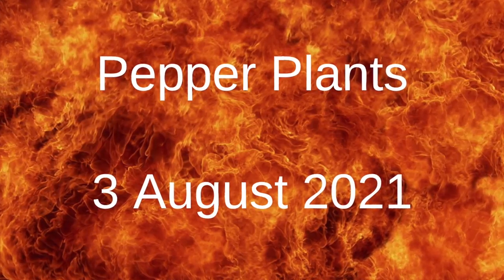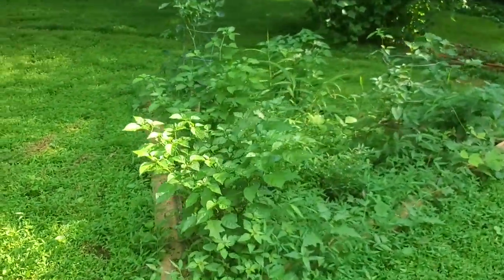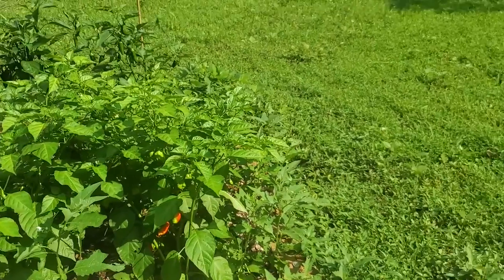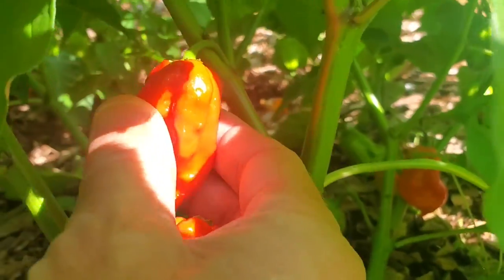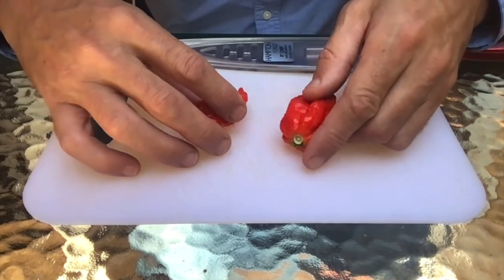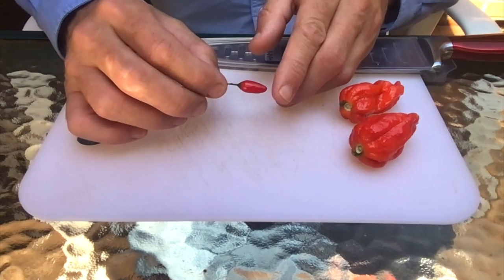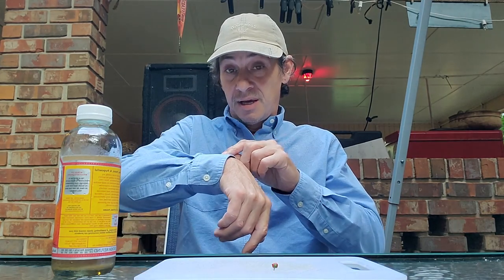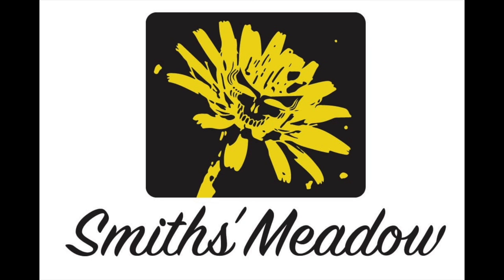Pepper Garden Walk - 2021 - including Thai Hot Chili Taste Test - Updated Aug 4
Trinidad Scorpion .. Carolina Reaper  .. Jamaican Hot Chocolate Habanero … Thai Chilli. ... Mammoth Jalapeno ... Pablano

This video is growing … use table of contents to start at new content

0:00 - Fast walking tour - 28 May 2021
1:02 - Slow walking tour - 3 August 2021
3:25 - First Trinidad Scorpion Harvest - 4 August 2021
6:02  - Thai Pepper Taste Test - 4 August 2021
9:10 - Trinidad Scorpion Taste Test - 6 August 2021

We are adding content to this video over a 1 year period, and we will do a final edit at the end of the year.

Products Are Not Available For Sale